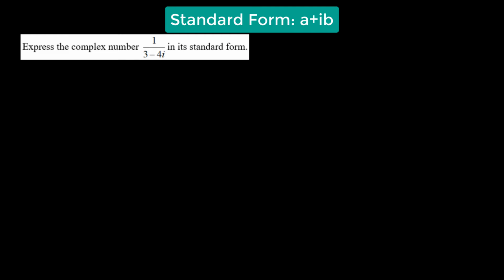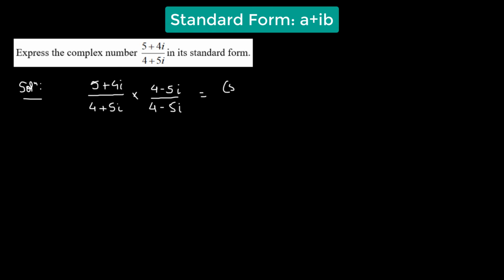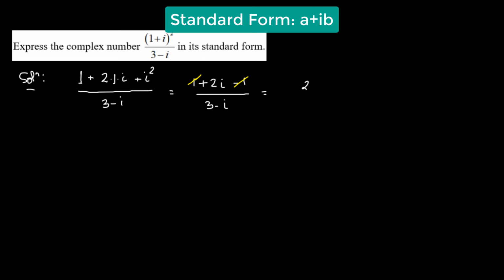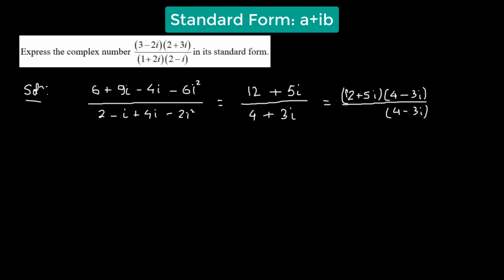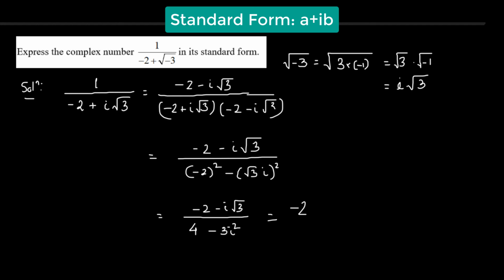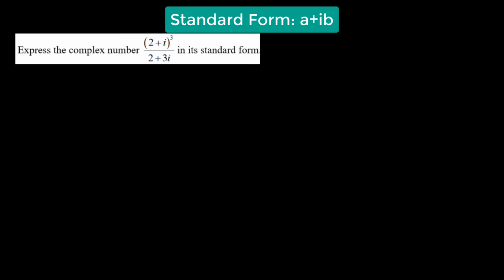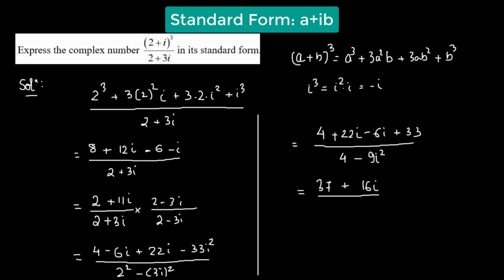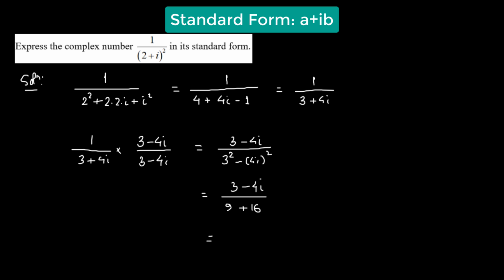5.1 | Complex Numbers | Standard form Of Complex Number - Solved Problems 1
5.1 | Complex Numbers | Standard form Of Complex Number - Solved Problems 1

In this video, we will solve some problems involving complex numbers in standard form. Complex numbers are numbers of the form a + bi, where a and b are real numbers and i is the imaginary unit, which satisfies the equation i^2 = -1.

The standard form of a complex number is a + bi, where a is the real part and b is the imaginary part. To write a complex number in standard form, we can use the following steps:

    Write the complex number in the form a + bi.
    Separate the real and imaginary parts.
    Write the real part on the left side of the equation and the imaginary part on the right side of the equation.

For example, the complex number 2 + 3i can be written in standard form as follows:

    2 + 3i = 2 + 3i
    Real part: 2
    Imaginary part: 3
    Standard form: 2 + 3i

Now that we know how to write a complex number in standard form, let's solve some problems.

Problem 1

Write the complex number 1 + 2i in standard form.

Solution

    1 + 2i = 1 + 2i
    Real part: 1
    Imaginary part: 2
    Standard form: 1 + 2i

Problem 2

Write the complex number -3 - 4i in standard form.

Solution

    -3 - 4i = -3 - 4i
    Real part: -3
    Imaginary part: -4
    Standard form: -3 - 4i

Problem 3

Add the complex numbers 1 + 2i and -3 - 4i.

Solution

    1 + 2i + (-3 - 4i) = (1 + (-3)) + (2i - 4i)
    1 - 3 + 2i - 4i = -2 - 2i
    Standard form: -2 - 2i

Problem 4

Multiply the complex numbers 1 + 2i and -3 - 4i.

Solution

    (1 + 2i)(-3 - 4i) = (1)(-3) + (1)(-4i) + (2i)(-3) + (2i)(-4i)
    -3 - 4i - 6i - 8i^2
    -3 - 4i - 6i + 8
    5 - 10i
    Standard form: 5 - 10i

About